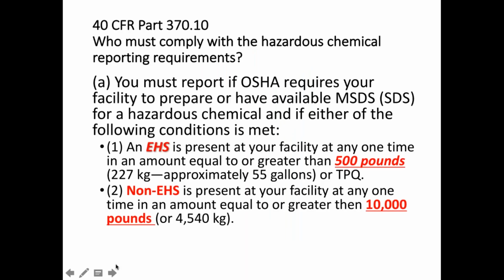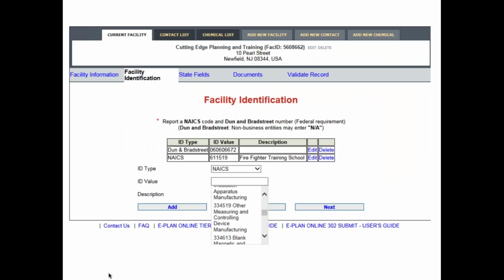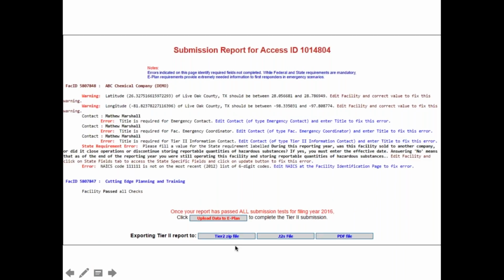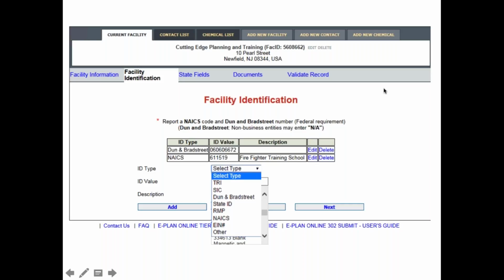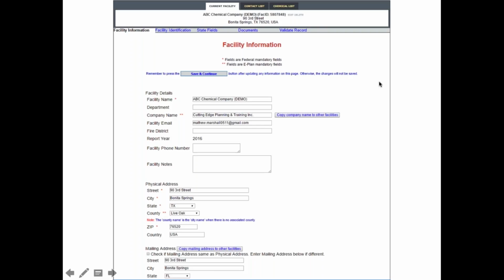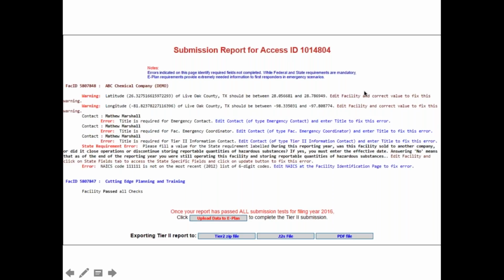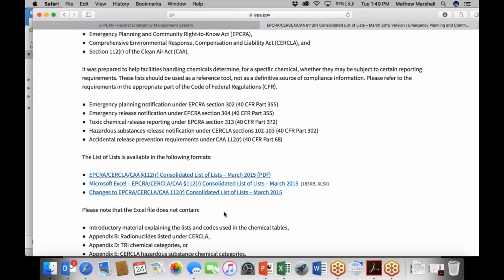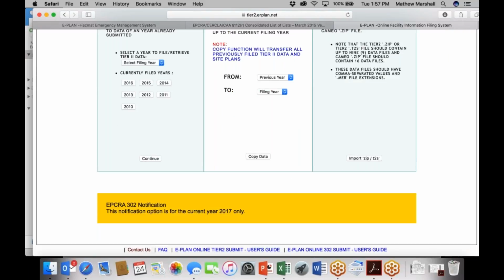How to use E Plan to submit a 2016 Tier 2 report - webinar Jan 24 2017